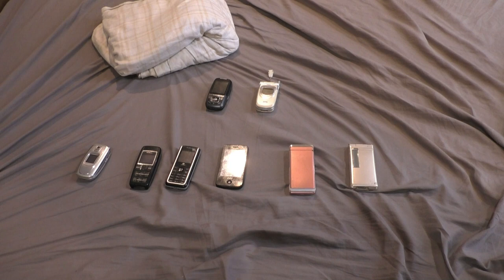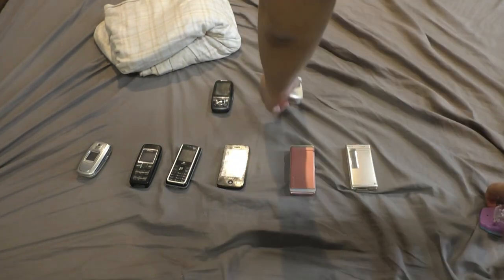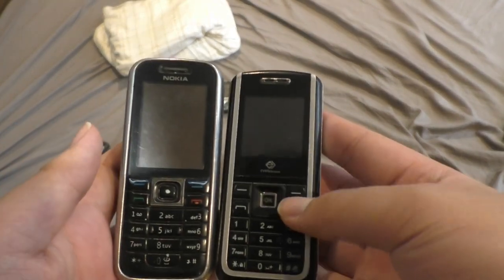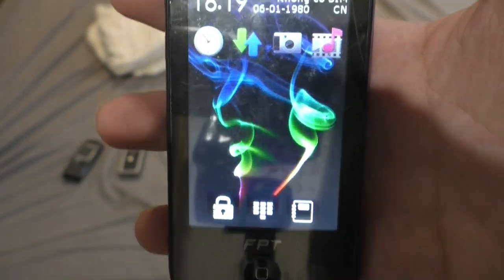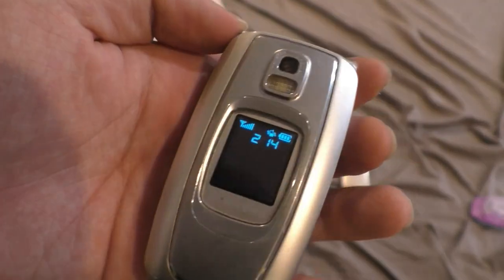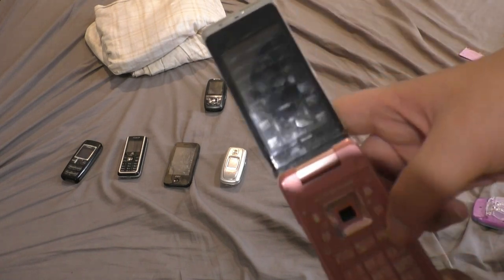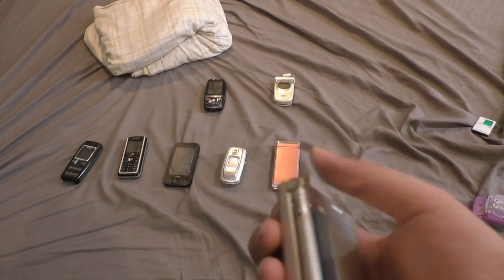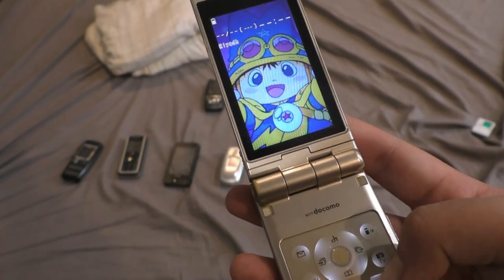Several new phones for the collection!